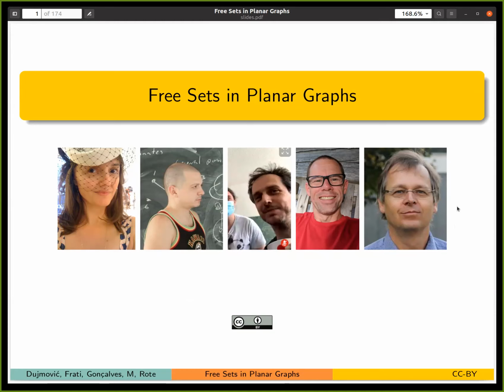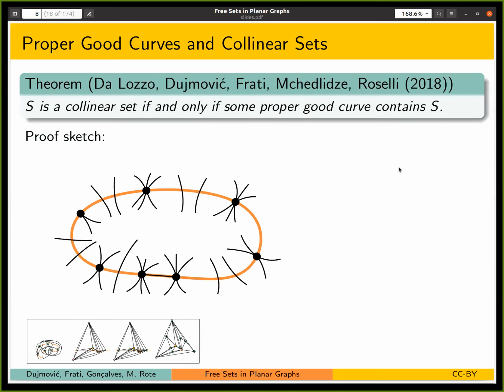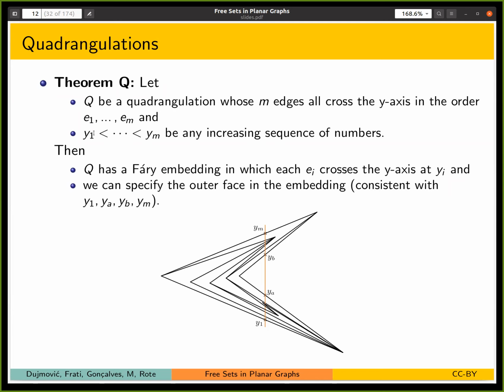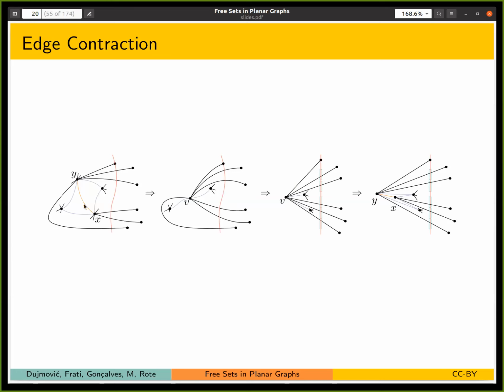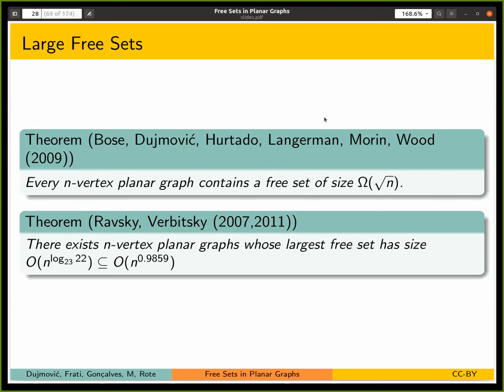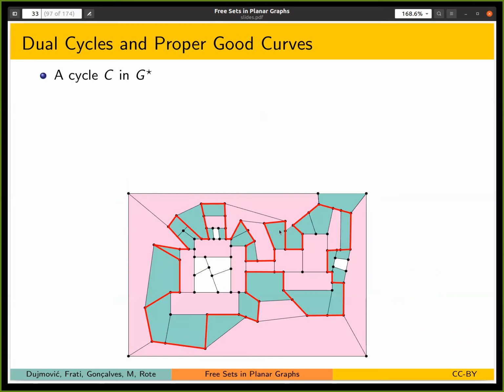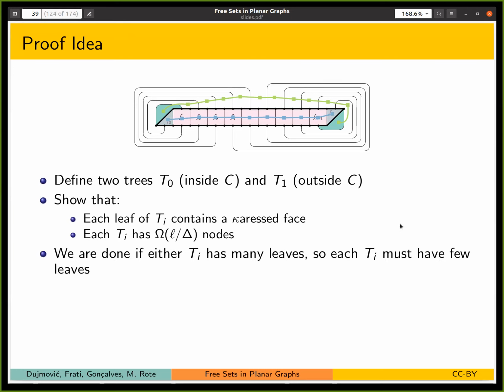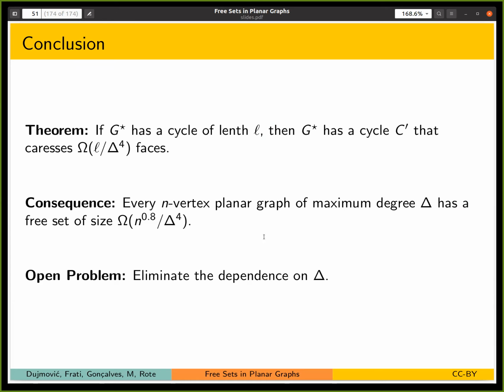Pat Morin - Free Sets in Planar Graphs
"Free Sets in Planar Graphs" by Pat Morin, Carleton University. The talk was given on March 9, 2022.